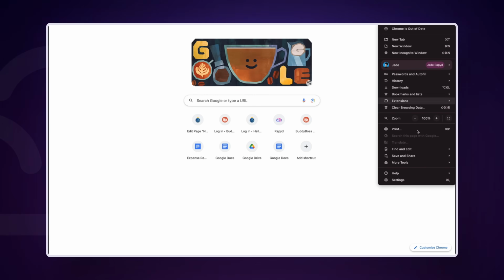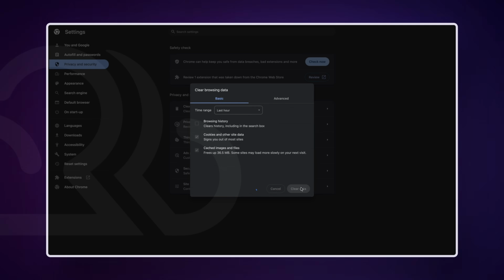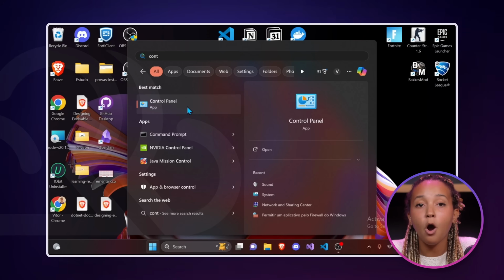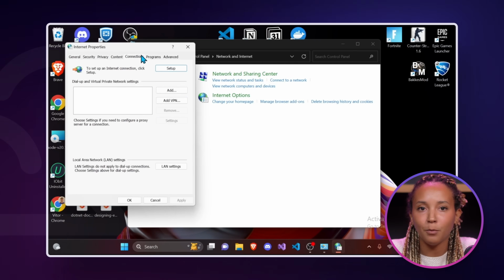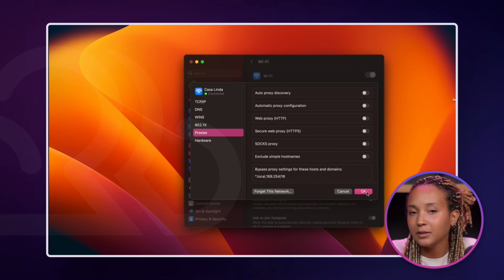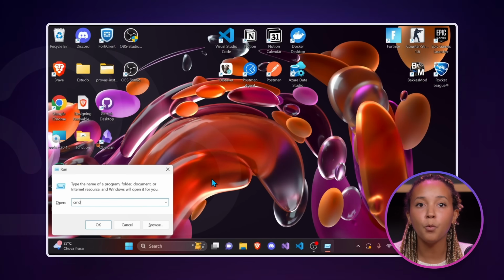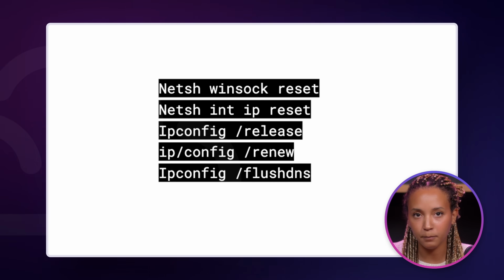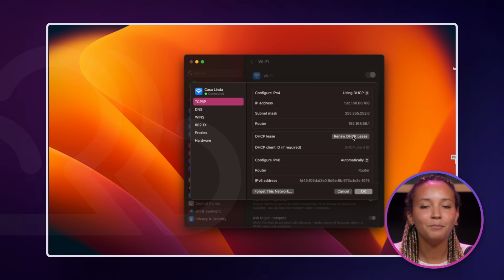I Fixed ERR_CONNECTION_RESET and You Can Too!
Running into the annoying ERR_CONNECTION_RESET error in your browser? We’ve got you covered!

In this video, we’ll break down the common causes of this error—like network problems, browser settings, or firewall issues—and show you quick and easy steps to fix it. From adjusting your settings to checking your connection, we’ll guide you through everything you need to do to get back online.

Don’t let the ERR_CONNECTION_RESET error interrupt your browsing—watch now and fix it in no time!

[00:00] Intro
[00:52] ERR_CONNECTION_RESET Causes
[01:11] Check Internet Connection
[01:26] Check VPN
[02:07] Clear Browser Cache
[02:33] Disable Firewall/Antivirus
[03:48] Disable Proxy Server Access
[04:50] Reset TCP/IP Settings
[05:57] Outro

Here’s how you can fix the ERR_CONNECTION_RESET error:

Make sure your internet connection is stable. A poor or disconnected network can often trigger this error.

🔒 Check VPN
If you're using a VPN, it might be causing the issue. Temporarily disconnect the VPN and see if the error goes away.

Your browser’s cache may hold outdated data, leading to connection problems. Clearing the cache can help resolve the error.

🛡️ Disable Firewall/Anti-virus
Sometimes, overly strict firewall or antivirus settings can block a legitimate connection. Disable them temporarily to see if they’re the cause.

🔌 Disable Proxy Server Access
If you’re using a proxy server, it might be the culprit. Disable proxy settings to see if that resolves the connection reset.

🔄 Reset TCP/IP Settings
Incorrect or corrupted TCP/IP settings can prevent your device from connecting to the network. Resetting these settings can often fix the error.

Follow these steps to get back online and resolve the ERR_CONNECTION_RESET issue. Let us know which solution worked for you!

🚀 About Rapyd:

Rapyd is the highest-performance managed WordPress Hosting on the planet.

We keep your feature-rich, dynamic websites fast and responsive, even during periods of very high traffic.